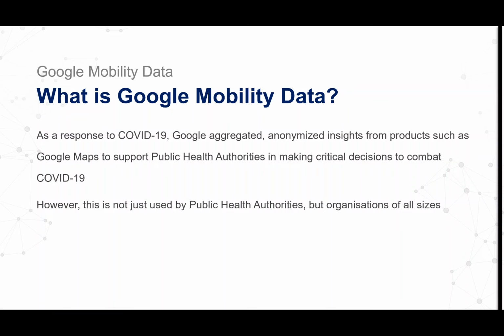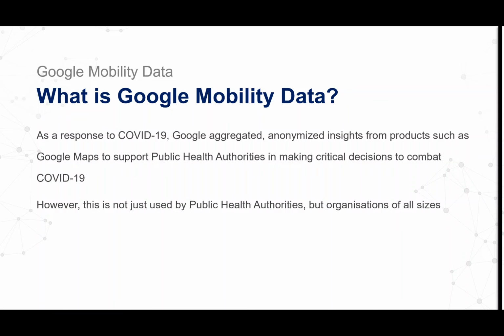2.1. Google Mobility Data - What is Google Mobility Data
As a response to COVID-19, Google aggregated, anonymized insights from products such as Google Maps to support Public Health Authorities in making critical decisions to combat COVID-19

However, this is not just used by Public Health Authorities, but also organisations of all sizes